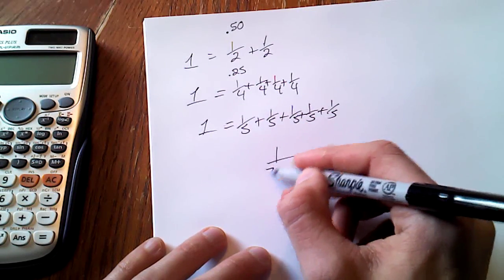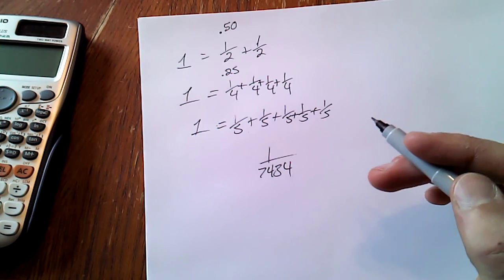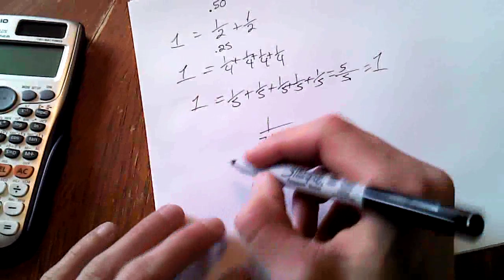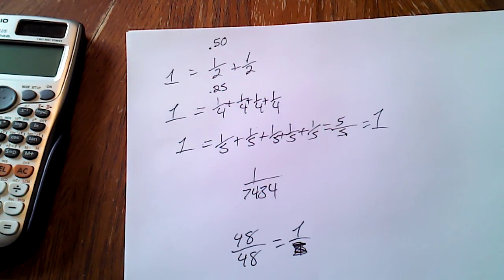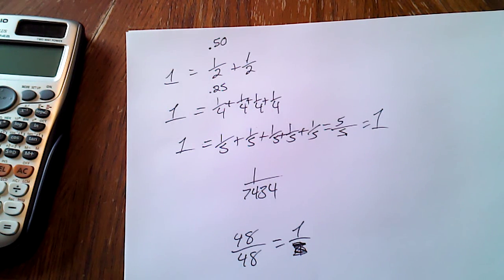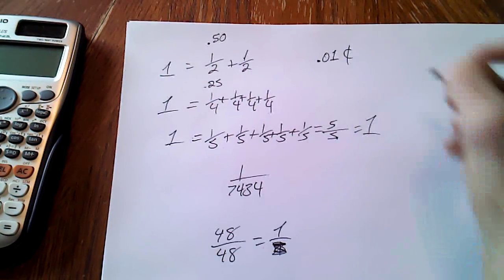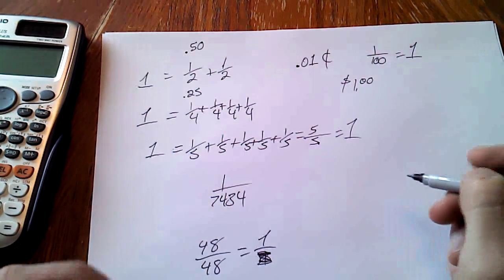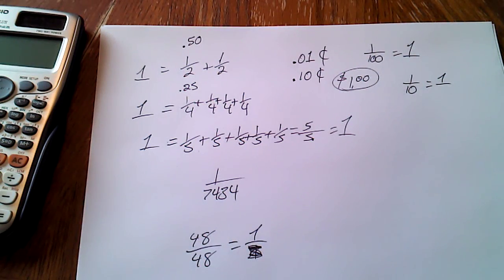What is a fraction?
The simple concept of a fraction.